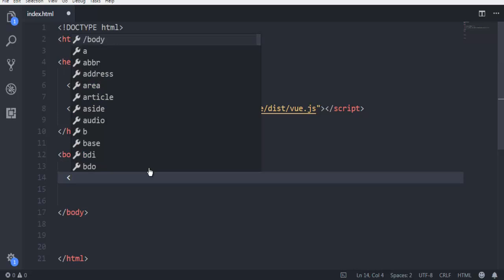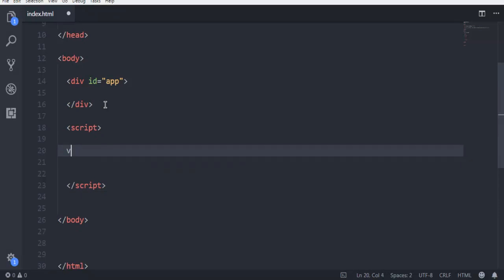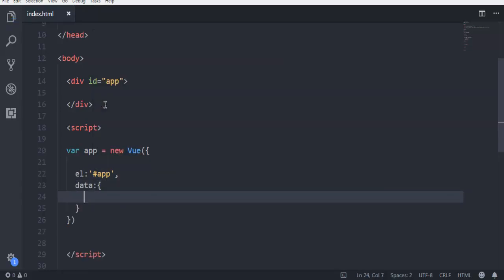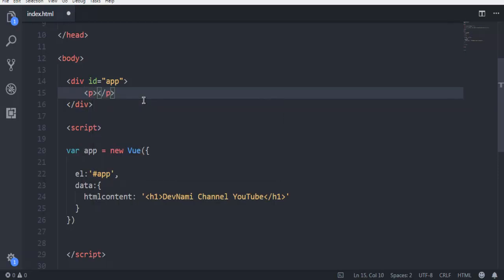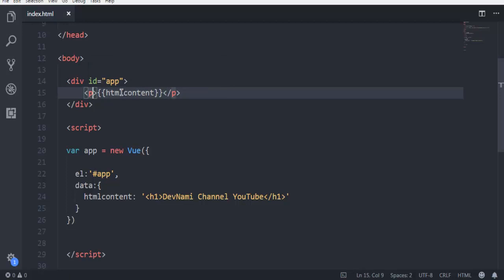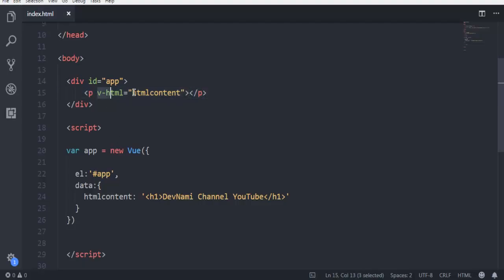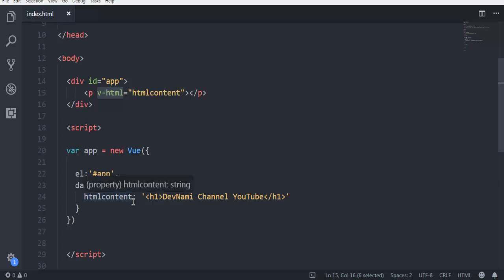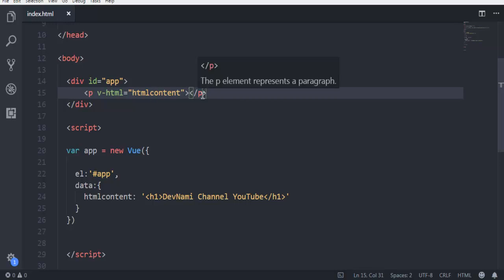Vue.Js How to Render HTML Content in Vue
Learn How to Render HTML Content in Vue.js. Check How to use template to render vue html content.